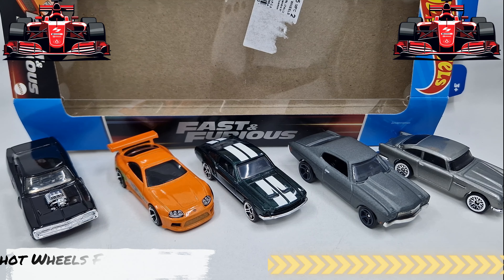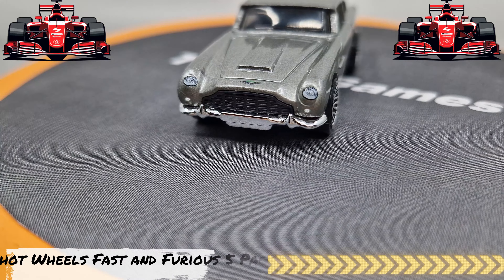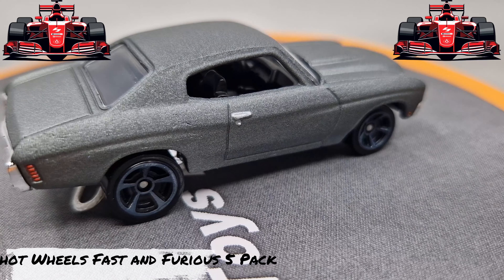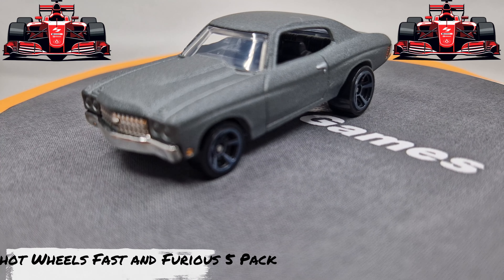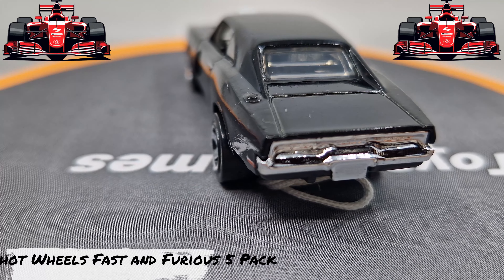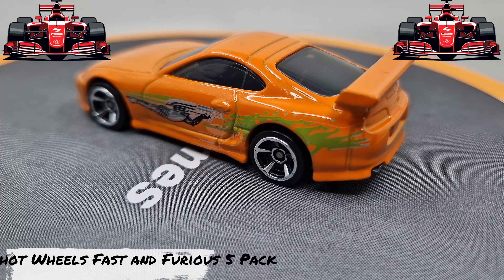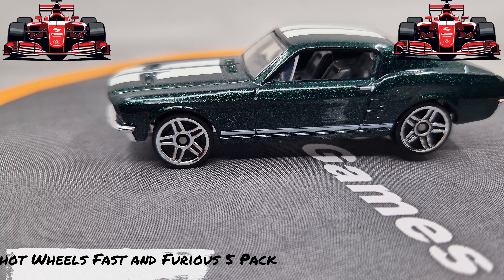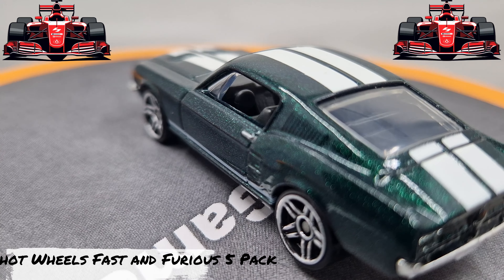Hot Wheels Fast and Furious 5 Pack 4K UHD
Hot Wheels 1000+ Collection